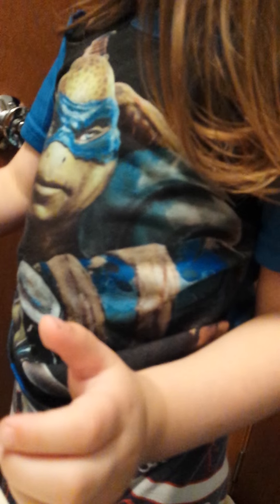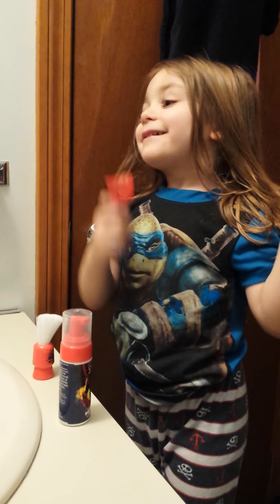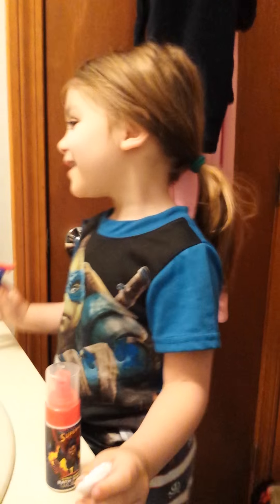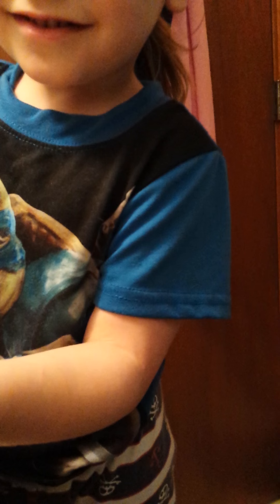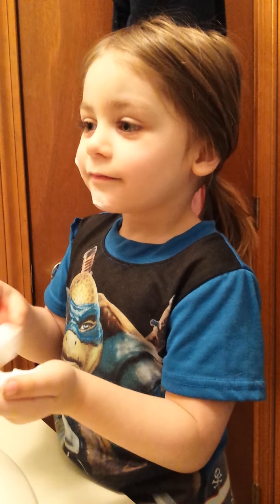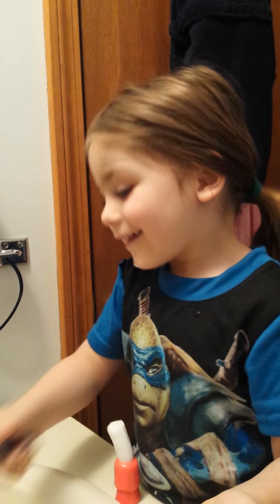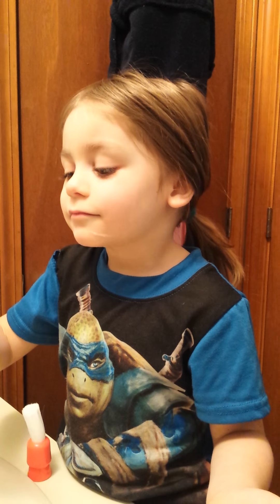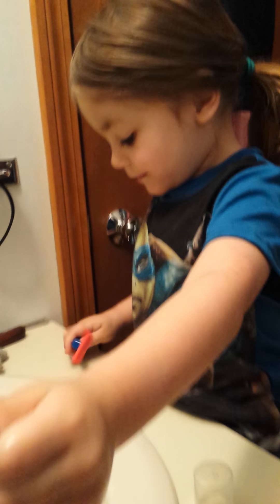4 Year Old Fake Shaving His Face, Teaching Mom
Cutest little man explaining to mom how to shave his face at 4 years old (with his fake shaving kit haha)